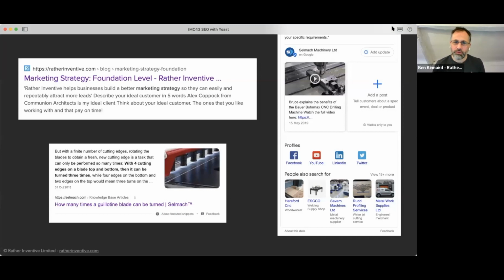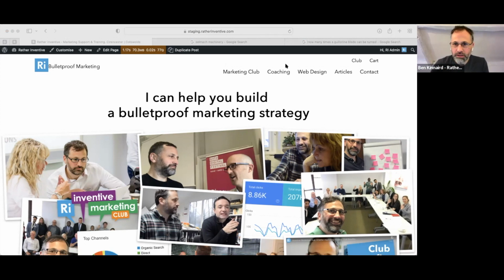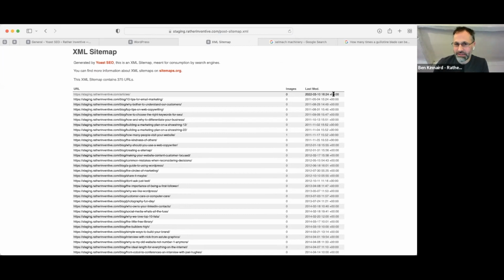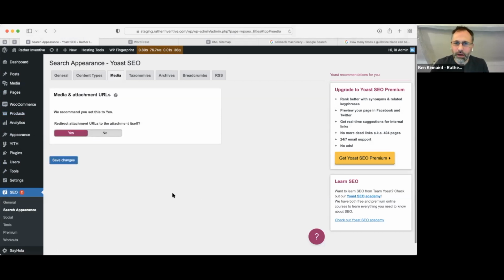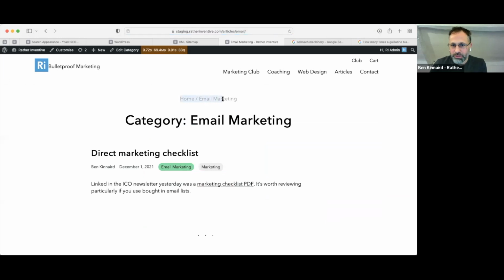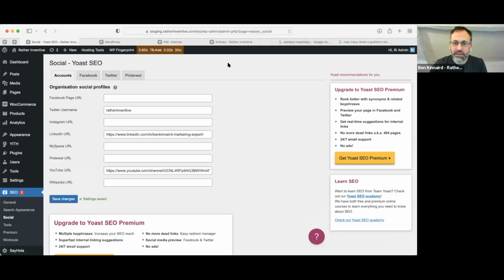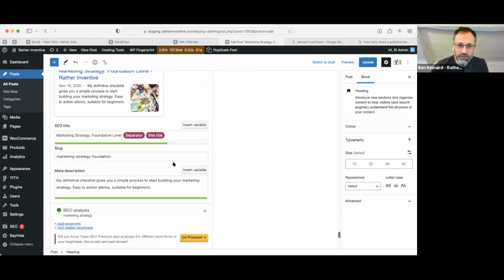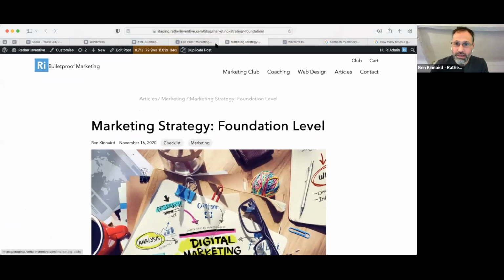IMC43 SEO with Yoast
This webinar is ideal for those who are looking to tighten up page titles, tweak  meta descriptions and trim the sitemap. It also fits neatly between our other webinars #6 SEO Strategy and #17 Google Search Console (GSC) walkthrough.